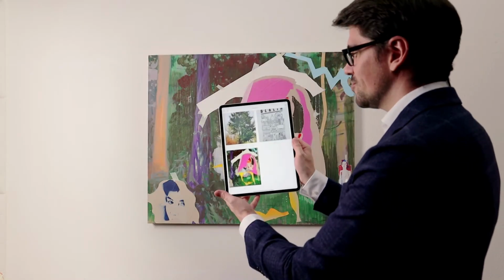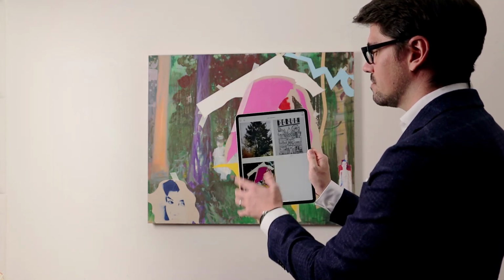4ARTapp: The Discovery Mode (Beta Version)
A short overview over the 4ARTapp Discovery Mode (beta), the future of smartphone museums guides.